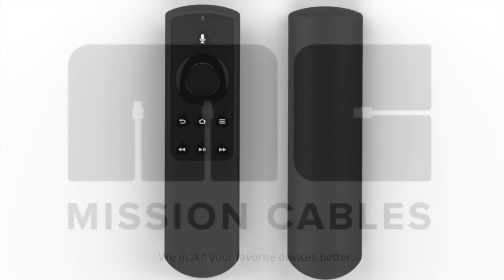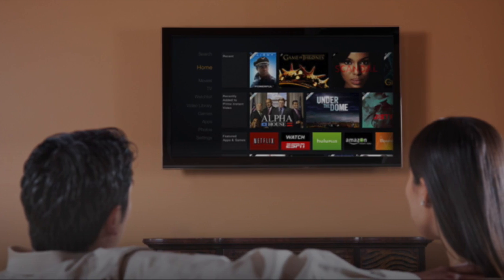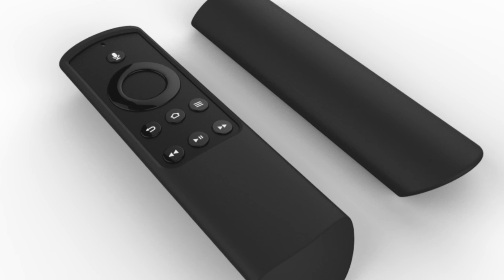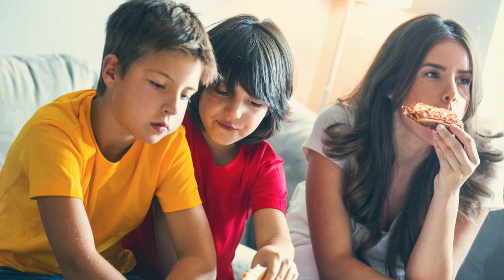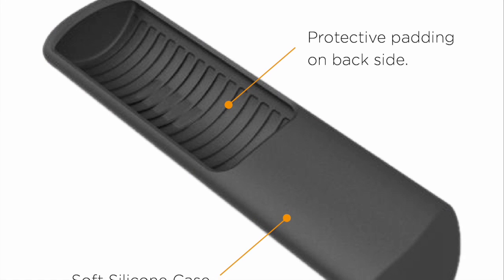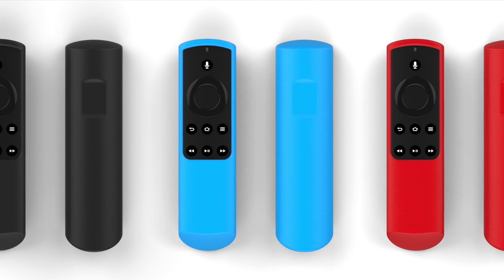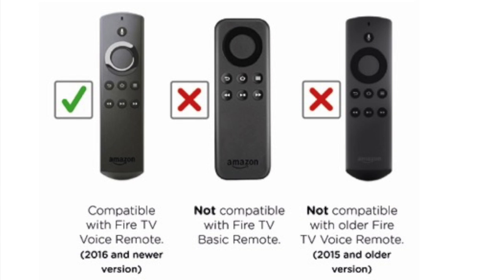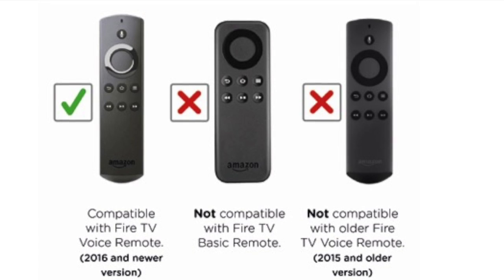Amazon Fire Remote Cover Introduction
Introduction to Mission Cable's Remote Cover for the Fire TV Voice Remote